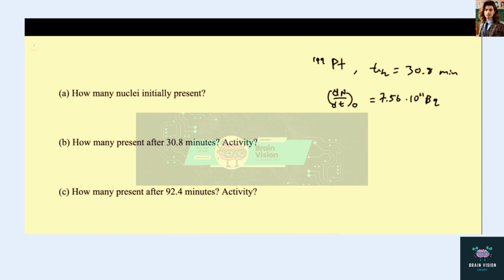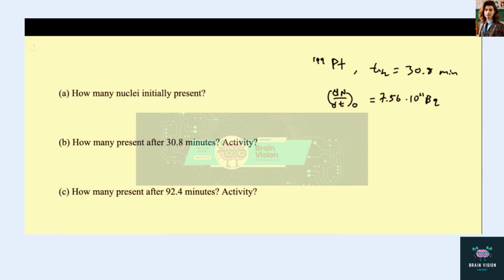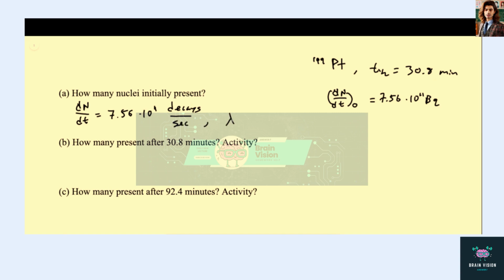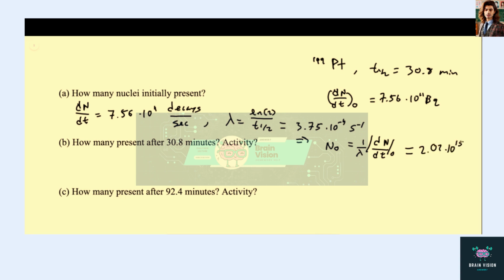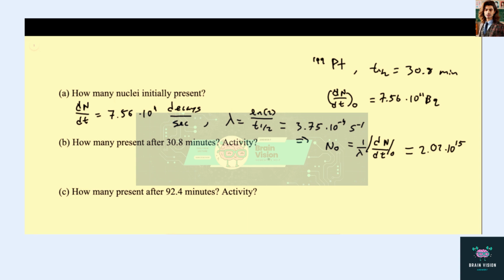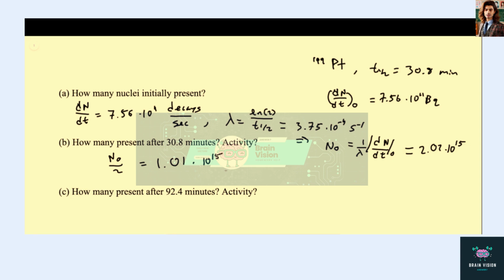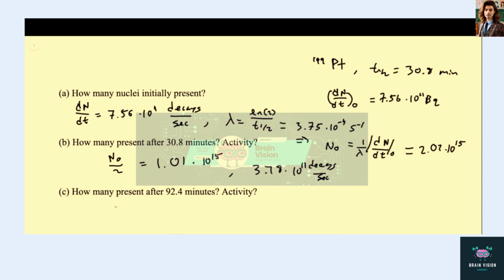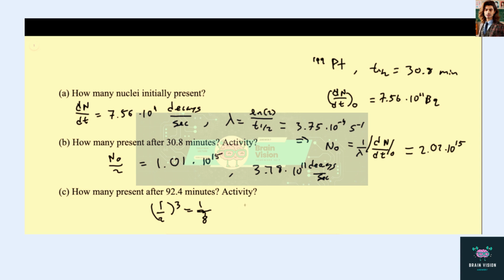The radioactive nuclide Pt has a half-life of 30.8 minutes. A sample is prepared that has an initi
The radioactive nuclide Pt has a half-life of 30.8 minutes. A sample is prepared that has an initial activity of 7.56 10 Bq. (a) How many Pt nuclei are initially present in the sample? (b) How many are present after 30.8 minutes? What is the activity at this time? (c) Repeat part (b) for a time 92.4 minutes after the sample is first prepared.